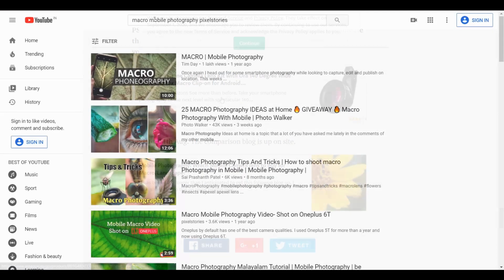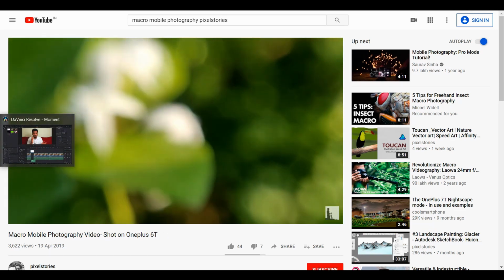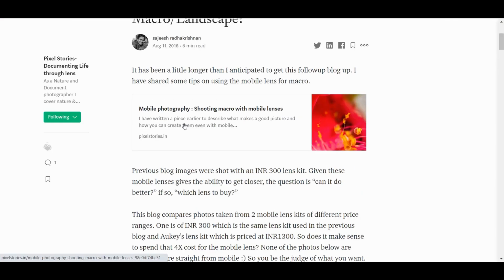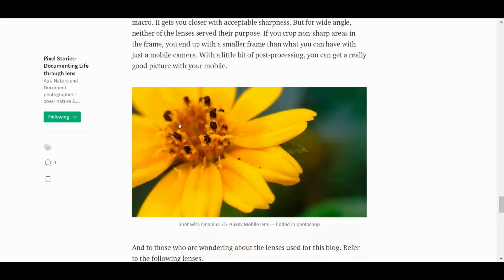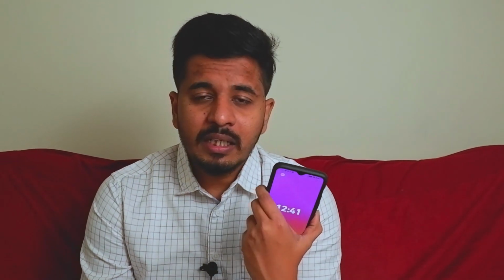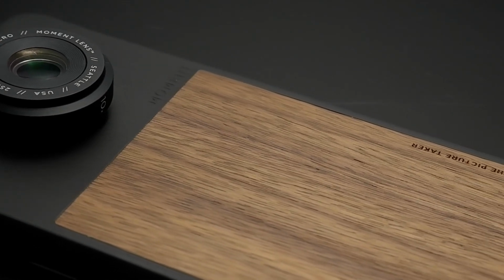Moment 10X Macro Lens | Review - Is it worth Buying?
Moment 10X Macro Lens is a great lens to capture up close. Compared to other lenses there are few things stand out with Moment macro lens.

1. No clarity loss: tack sharp images corner to corner
2. Color reproduction: The colors are replicated as original to the subject
3. The textures and dynamic range is captured without quality loss
Watch the video to see sample images.

Gears I Use
Main Camera
Secondary Camera
Graphic Tablet
Mobile Camera